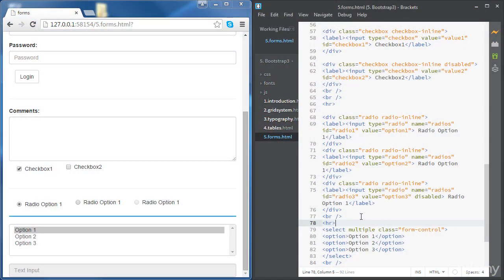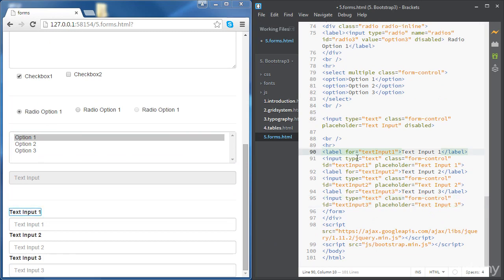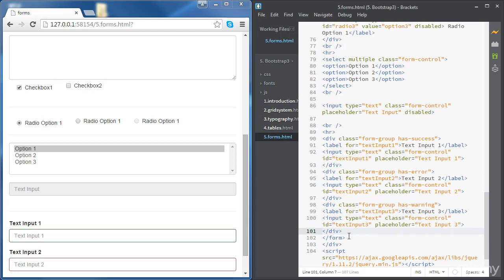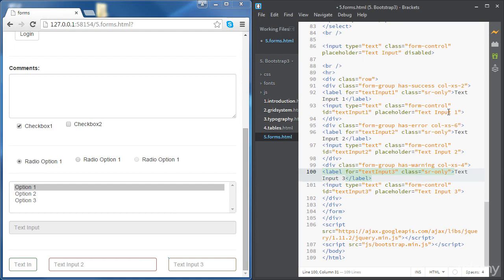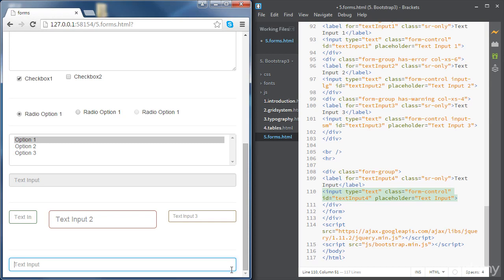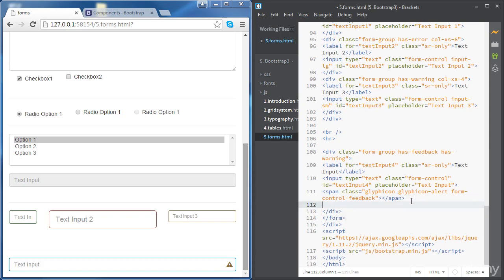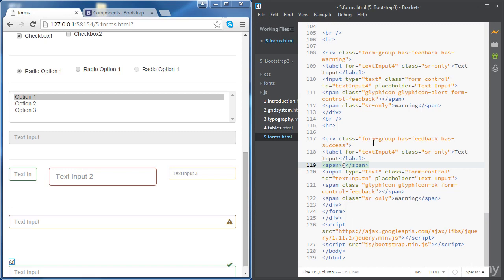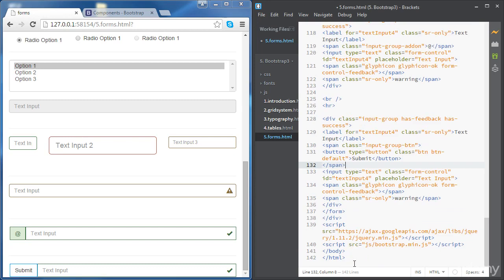7. Forms 3 - Bootstrap